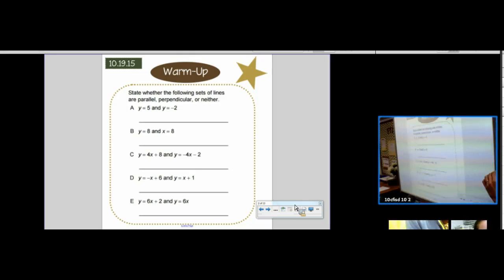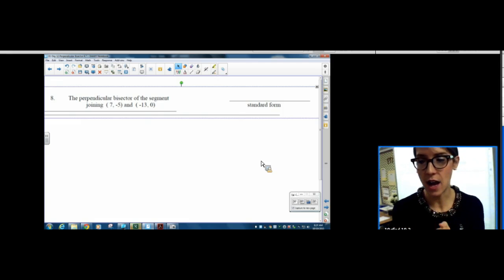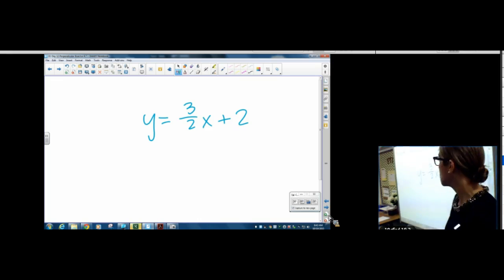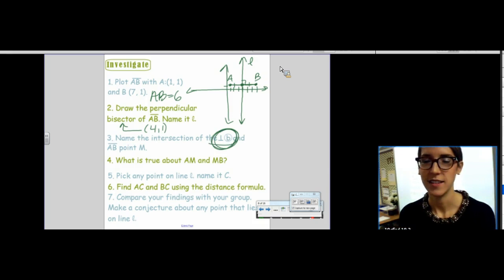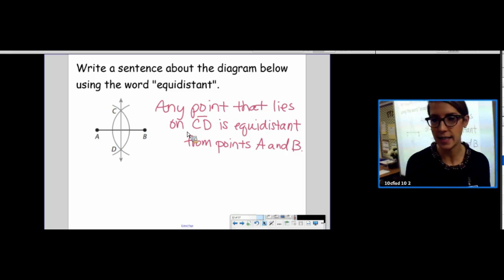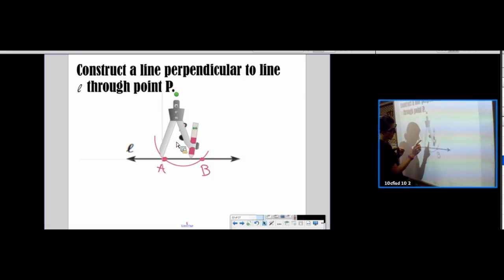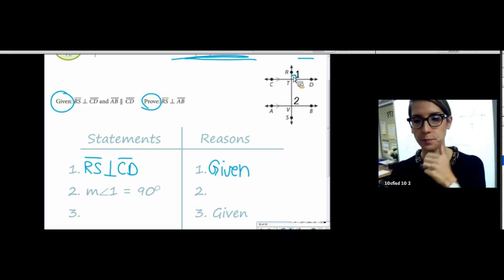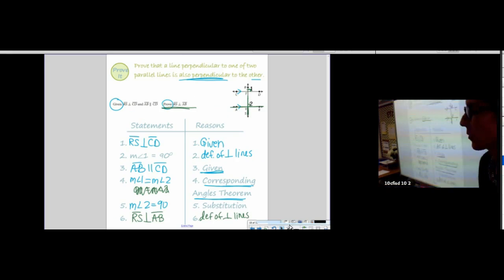03 Perpendicular Bisector K 2015